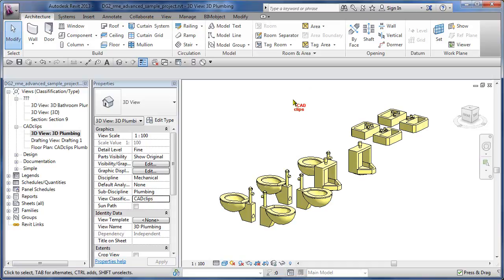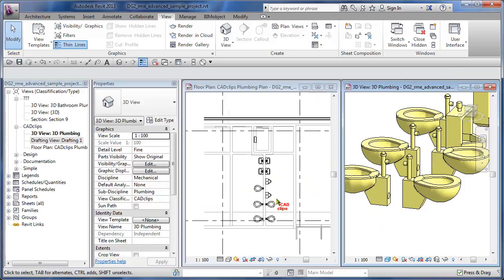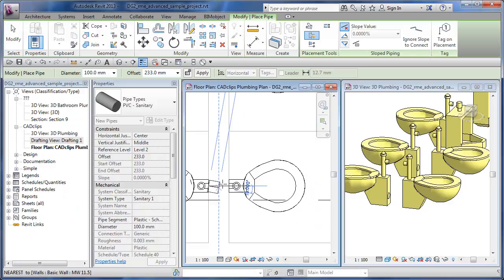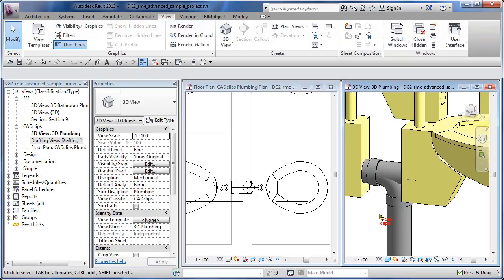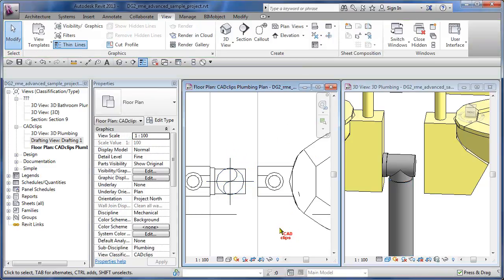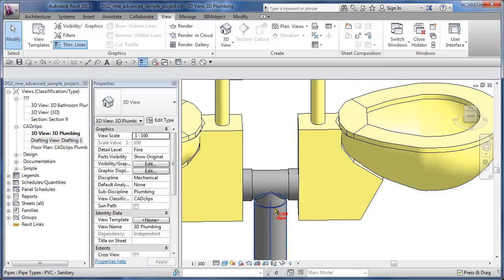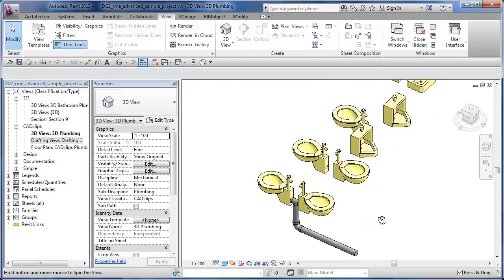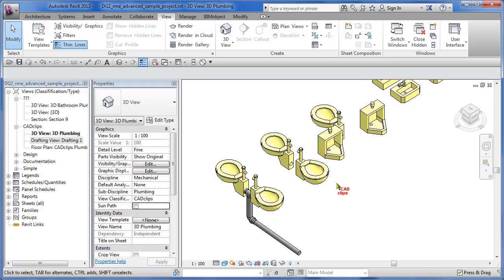RMEP 2013 INTRO 23 SANITARY PIPES 2 WATER CLOSETS